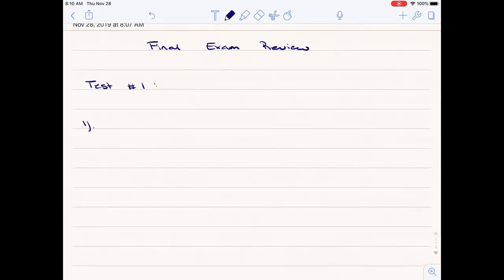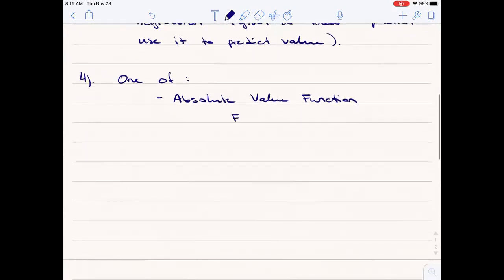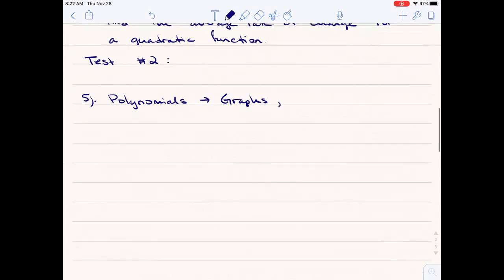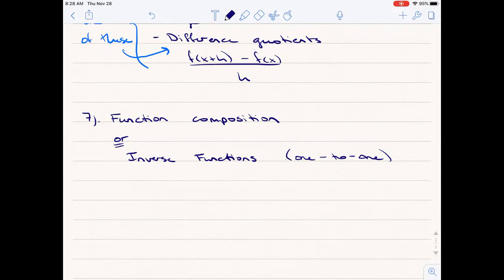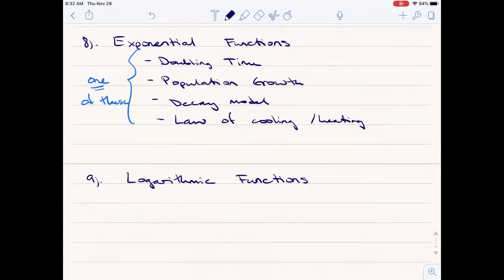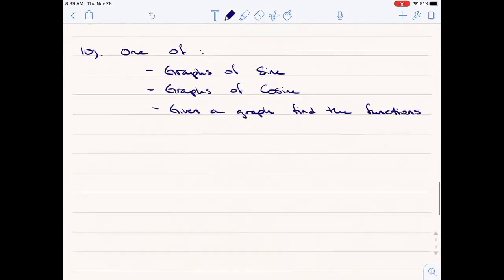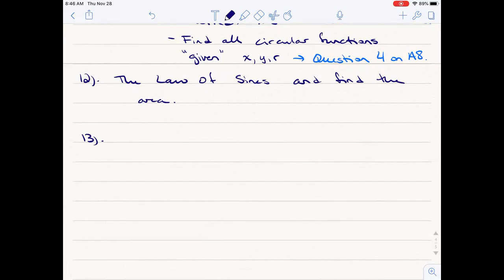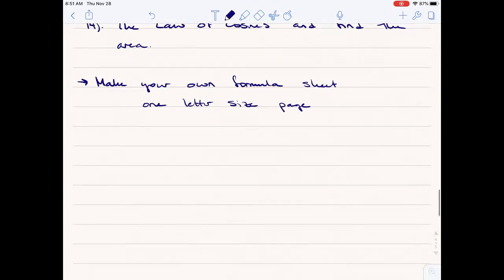Math 128 Nov 28